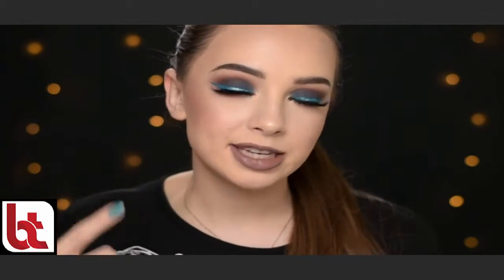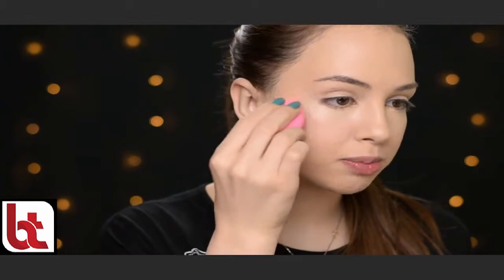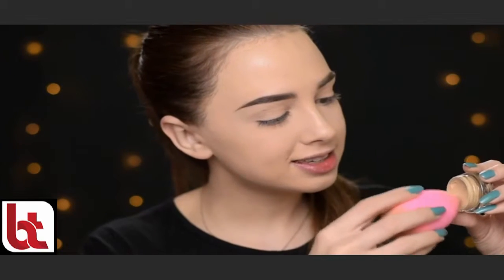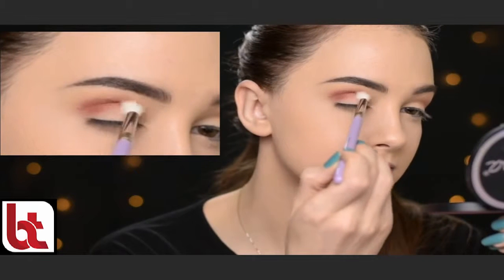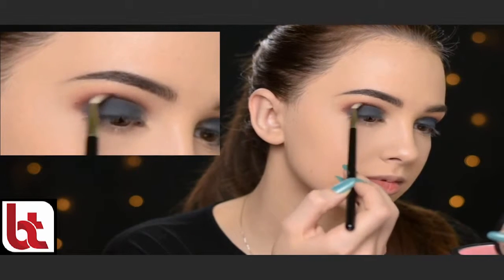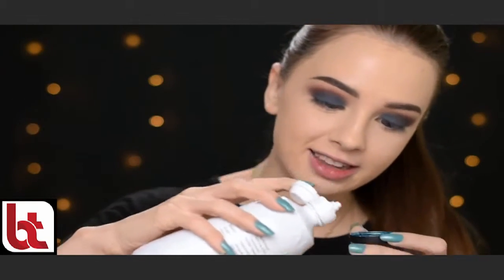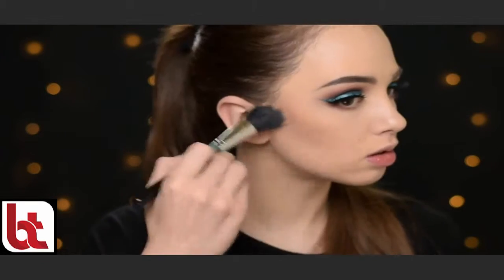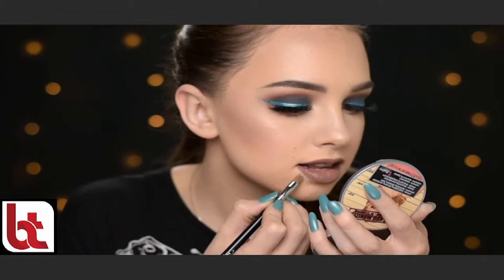Dark Gray Smokey Eye & Shimmery Blue Eyeli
Dark Gray Smokey Eye & Shimmery Blue Eyel !!

Today I’ll show you how to recreate this beautiful “Dark Gray Smokey Eye & Shimmery Blue Eyeli” by Anastasia Beverly Hills ! Learn how to make your own Dark Gray Smokey Eye & Shimmery Blue Eyeli and I are collaborating to show you easy ways you can create your own Dark Gray Smokey Eye & Shimmery Blue Eyeliand lip balm using crayons, eyeshadows, fruits, vegetables and candy!!
Follow Me
                            See another video link:
1. Brown Glitter Smokey Eye & Brown Lips Tutorial | Jaclyn Hill
2. How to Apply Eyeshadow PERFECTLY (beginner friendly hacks)|Make up Hacks & Cheats |Perfect Eyeliner
3. Harry Potter Nail Art Design|Harry Potter Nail Art Design|DIY 100% VEGAN ORGANIC VEGGIE NAIL ART
4. 28 BEAUTY HACKS EVERY GIRL SHOULD KNOW! | MAKEUP, NAILS, HAIR + MORE! Beauty tips24
5. 17 WEIRD FASHION LIFE HACKS EVERY GIRL SHOULD KNOW!Beauty tips24
6. DIY Lipstick & Lip Balm Out of Candy! 3 DIY Makeup Projects (Galaxy, Rainbow) with AlejandraStyles
7. TAYLOR SWIFT TRANSFORMATION MAKEUP (WITH SUBS) 테일러 스위프트 커버 메이크업
8. EYELINER TUTORIAL l WINGED EYELINER TUTORIAL
9. 5 DIY Phone Case Designs – How To Make Slime, Pusheen, Piano, Map and Studded Phone Covers
10. DIY Giant Lollipop! How to Make the Biggest Candy in the World!
❯❯ DIY Lipsticks
In this DIY Makeup collaboration, Sara and I will show you different ways you can create your own DIY Lipsticks! Sara will show you 3 ways to make DIY Lipsticks out of CANDY in fun designs like Galaxy, Cotton Candy and Rainbow. While, I will be showing you 3 ways to create a DIY Lip Palette/Lipsticks out of eyeshadow, crayons, fruits and vegetables! Hope you enjoy our ideas!
Microphone: Rode Videomic Pro & Rode SmartLav
Lighting: Stella Ring Light
Camera: Canon 70D
Editing Program: Adobe Premier Pro
About me!
Hello my Beauties! I am just a fun loving ordinary girl who loves filming videos that have to do with beauty, fashion and lifestyle! On my channel you'll learn how to do different makeup looks through my makeup tutorials and also find out my current favorite hair and beauty products through my monthly favorites and haul videos. I also have a crazy love with fashion and show you this side of me through my Get Ready Don't forget to subscribe to see new videos at least twice a week!
Thank you. If you like my video so please subscribes my channel Thank you for joining me and I will see you guys again next time with the next video that I do.